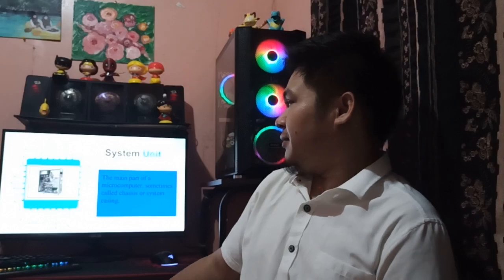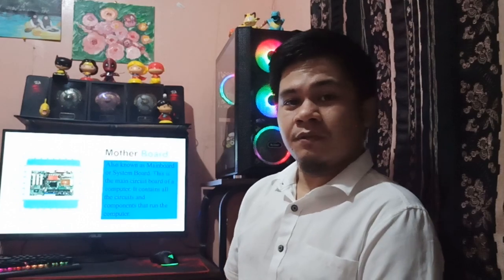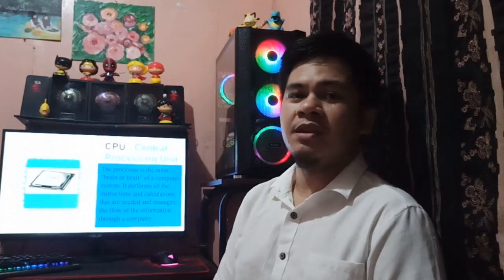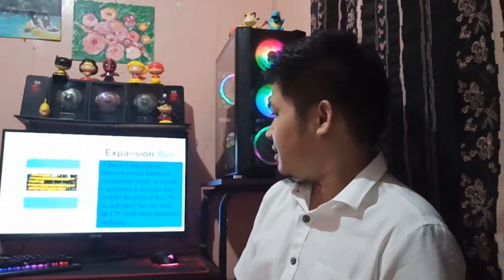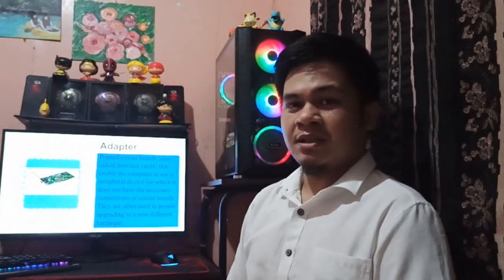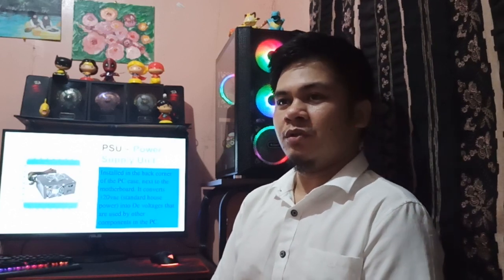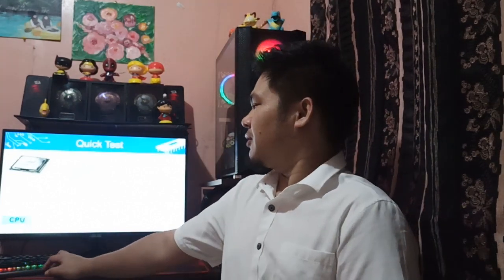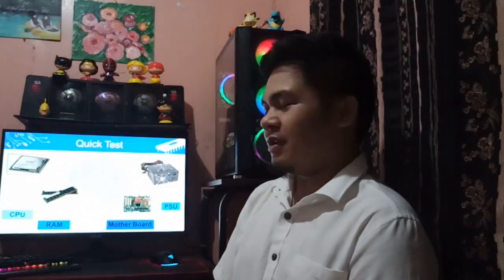Basic Computer Hardware